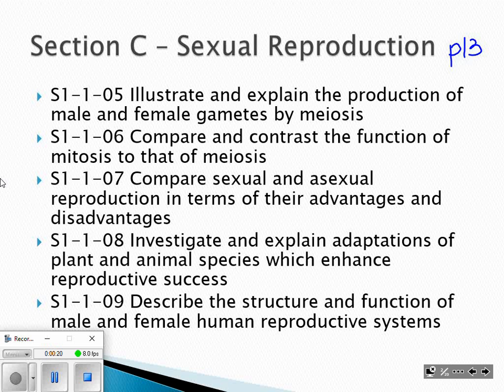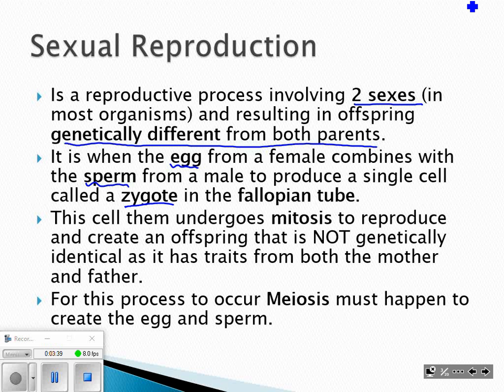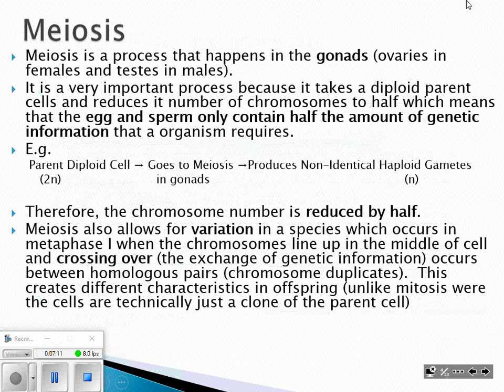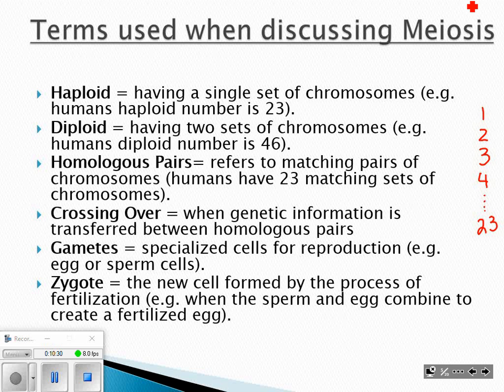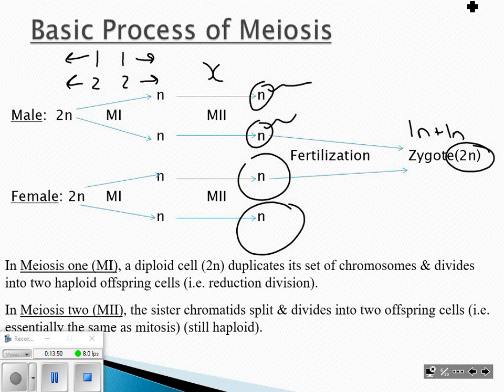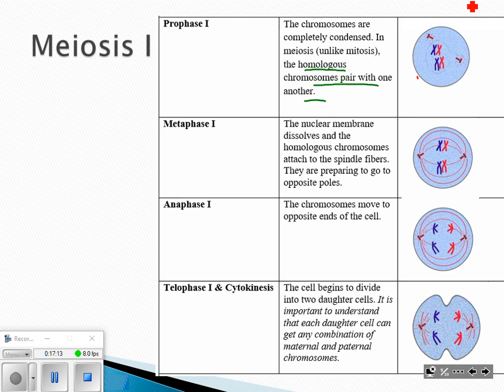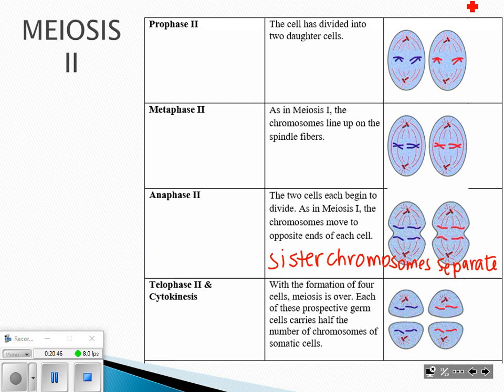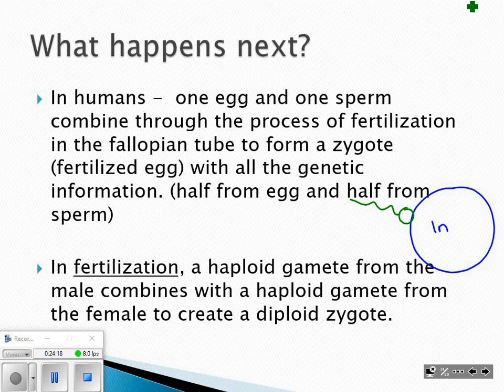Reproduction 9 Lesson 3 Meiosis